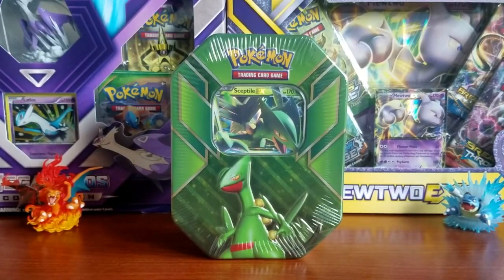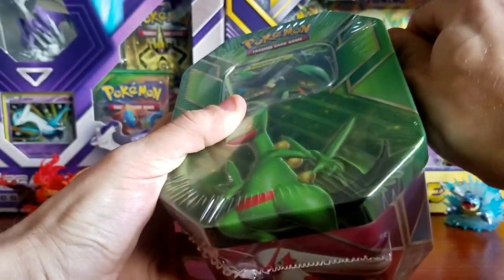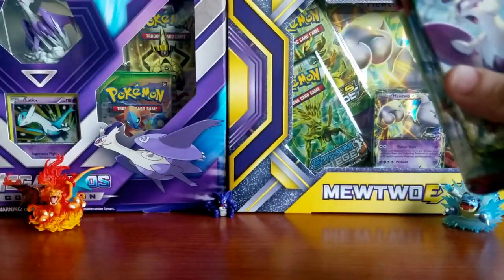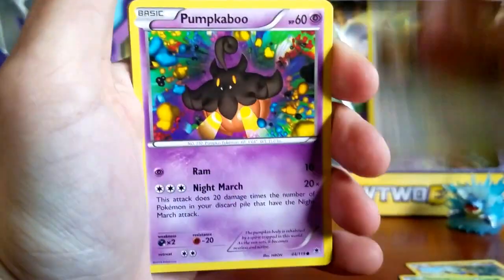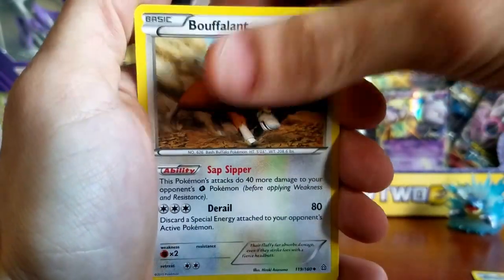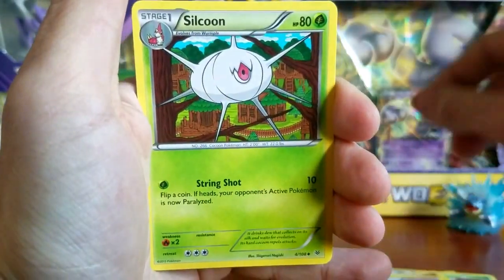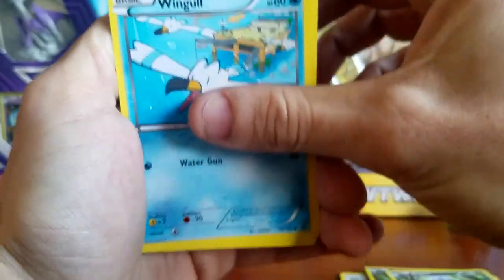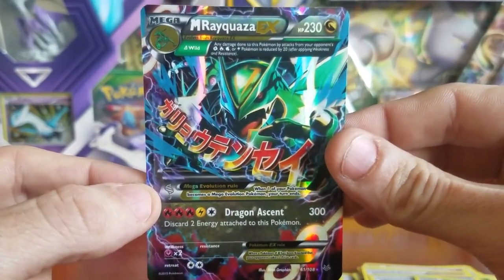Sceptile EX Tin Opening! Pokemon Card Opening!!